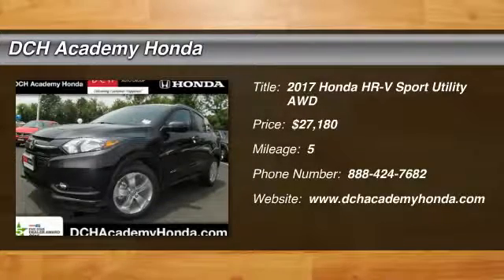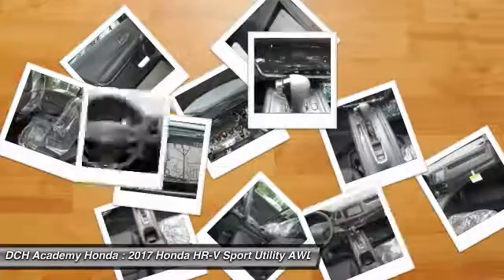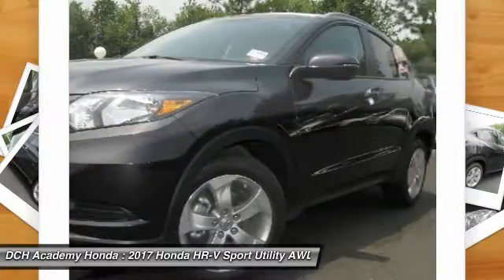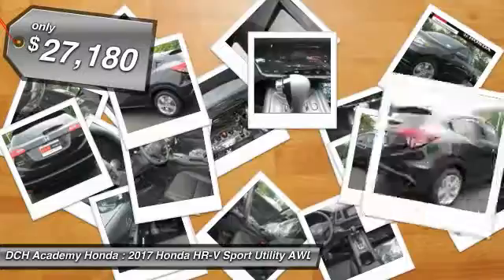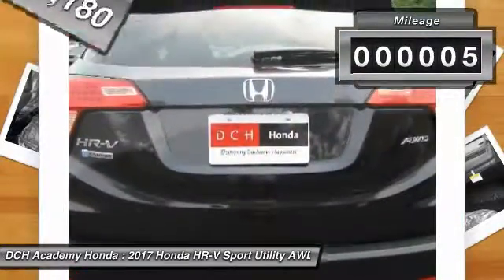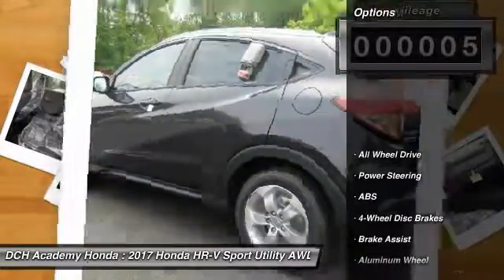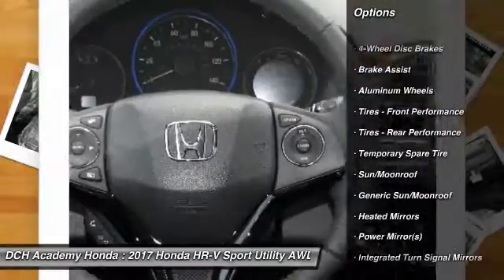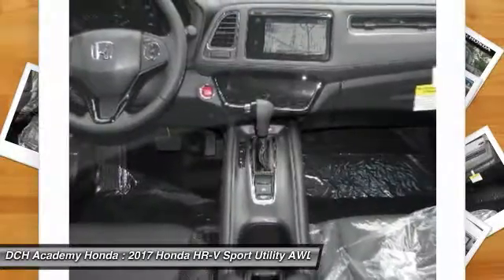2017 Honda HR-V AH71100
2017 HONDA HR-V Old Bridge, NJ
Stock# AH71100

BACK-UP CAMERA, ALL WHEEL DRIVE, LEATHER, HEATED FRONT SEATS, NAVIGATION, BLUETOOTH, MOONROOF, MP3 Player, KEYLESS ENTRY, 31 MPG Highway, SAT RADIO, ALLOY WHEELS!. The all-new Honda HR-V is a crossover with style and versatility. Sitting on 17 inch alloy wheels seating for 5 is available or up to 58.8 cu-ft of cargo space is available. Powered by a 141 horsepower 1.8L engine with a 6-speed manual transmission or a CVT which comes with front-wheel drive or all-wheel drive. 3 configurations allow you to store cargo including folding down the rear seats flat for as much as 58.8 cu. ft. of cargo space, folding down the passenger side seat for cargo up to 8 feet long, or folding up the rear seat for nearly 4 feet of vertical cargo space. Available heated seats for the driver and front passenger help keep you both warm in cool mornings and colder seasons. Available HondaLink Next Generation allows you to touch, pinch and swipe through music, podcasts and more. All you need is a compatible smartphone and you can stream music, access social media and even schedule service appointments. The available 7-inch touch screen makes it easy to access music, podcasts and more. Bluetooth HandsFreeLink allows you to connect calls without taking your hands off the wheel while the SMS text message function allows you receive text messages and have them read aloud. Available Honda Satellite-Linked Navigation System with Voice Recognition will keep you from getting lost. With Honda LaneWatch you can signal right to display live video from a camera on your passenger-side mirror to reveal nearly four times more than the passenger-side mirror alone. The Multi-Angle Rearview Camera allows you to get a better view of what's behind you with three different angles: normal, top-down and wide.